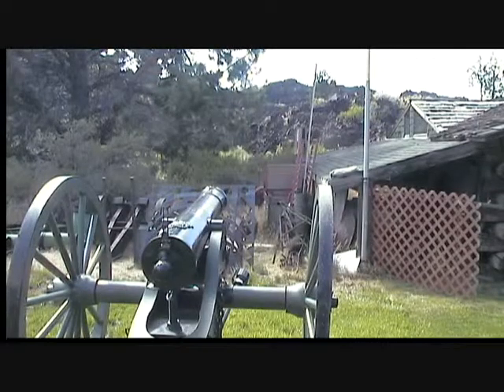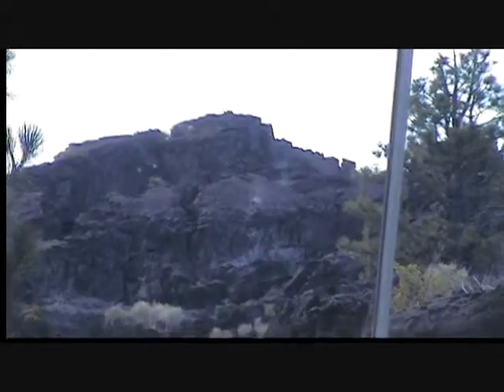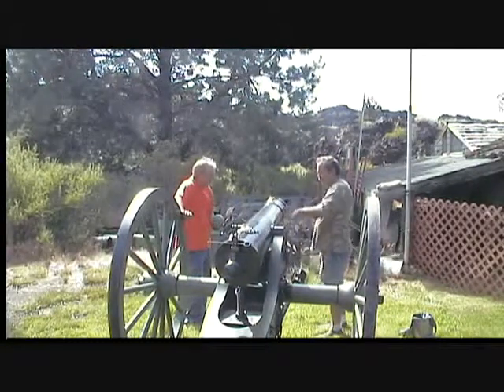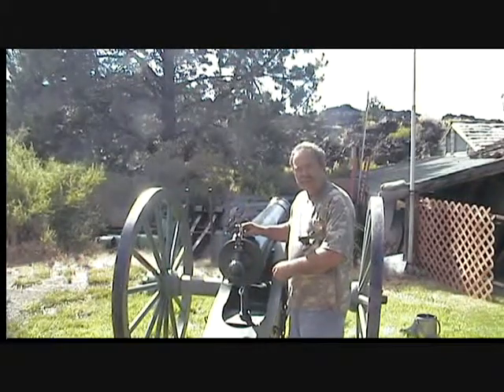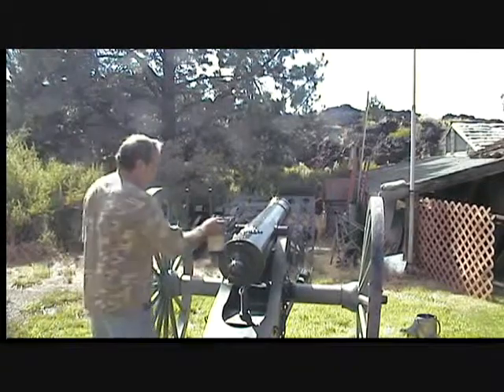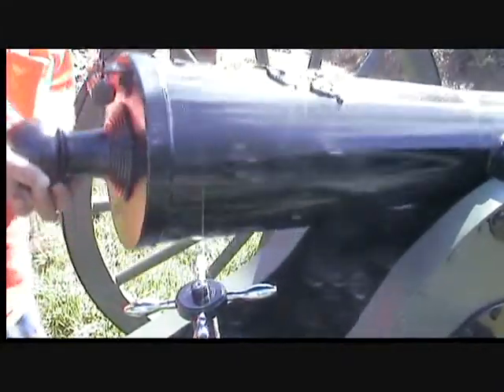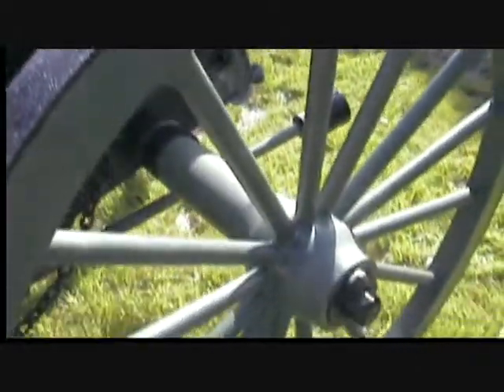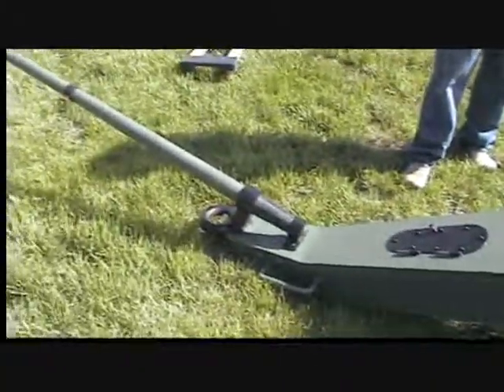Live Fire Civil War Cannon. 4.9 inch artillery testfire on a new steel carriage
Test firing of the 4'9 inch cannon on a new Steel carriage. complete and painted. Plans for this carriage will be available soon.